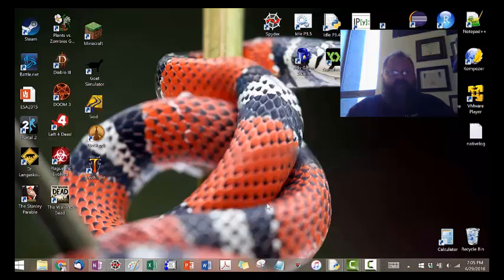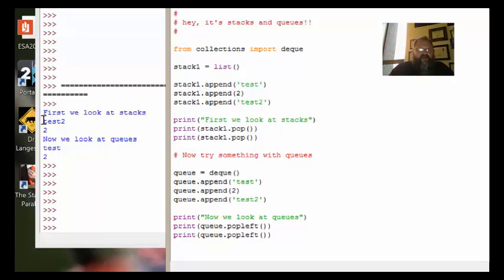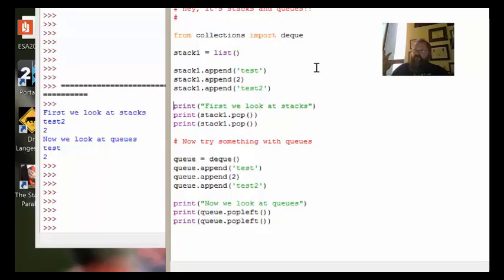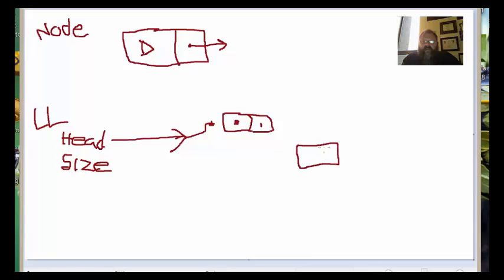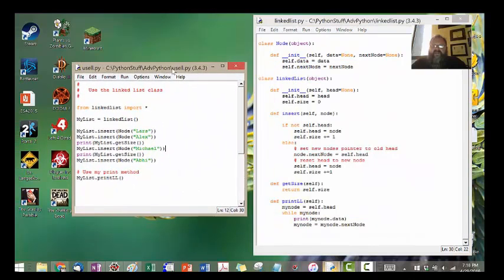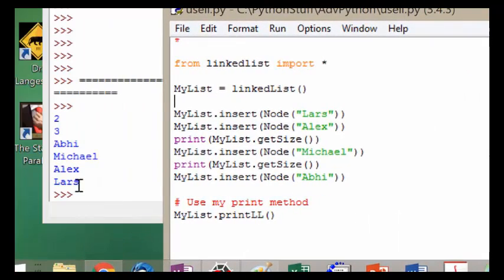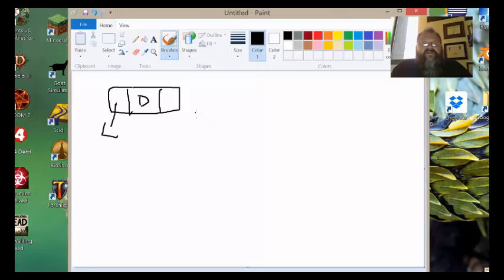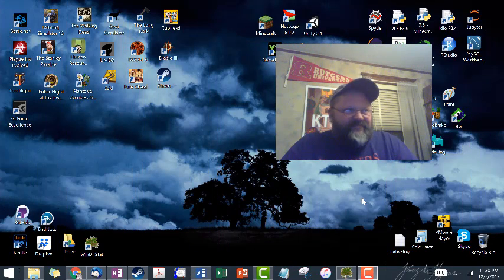PMDS Unit 6 RV 1 Fall 2017